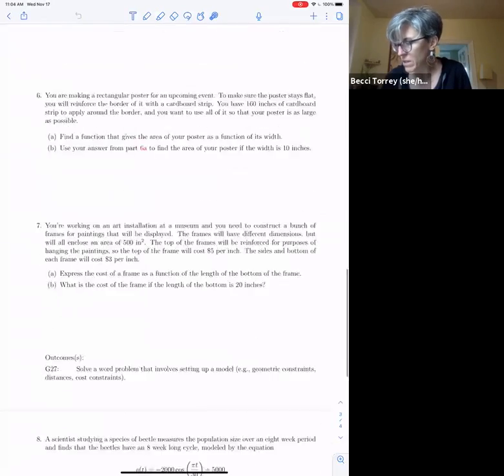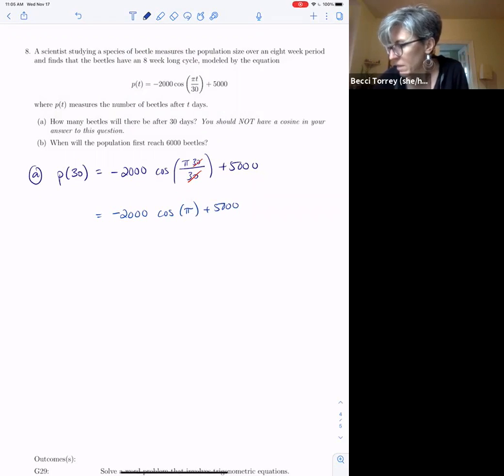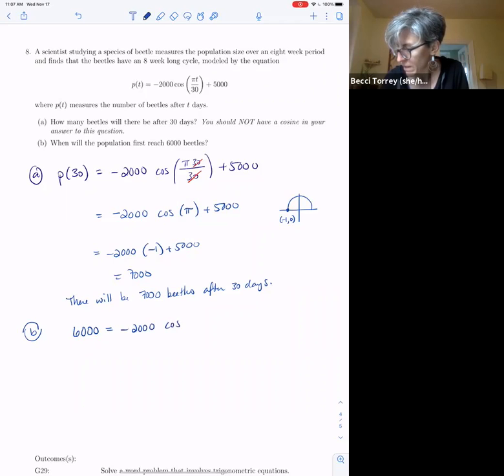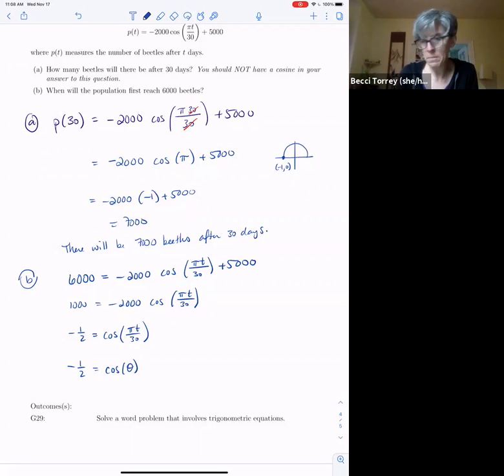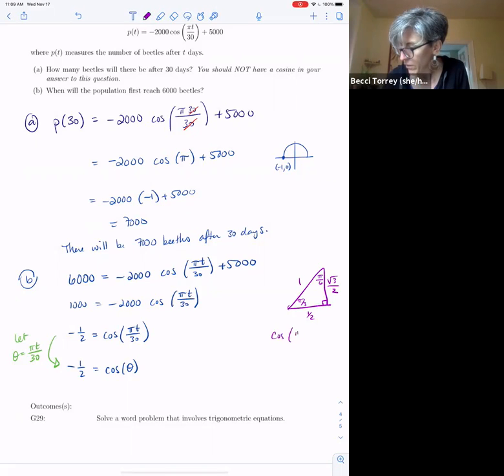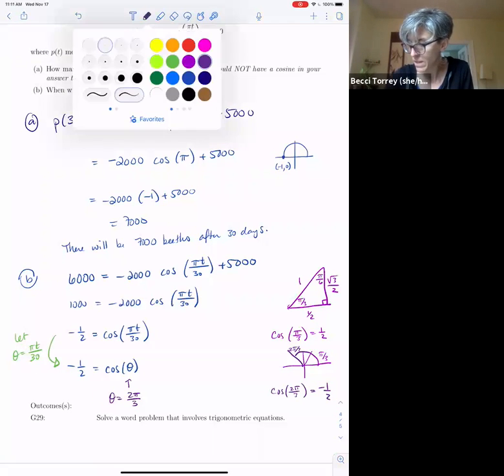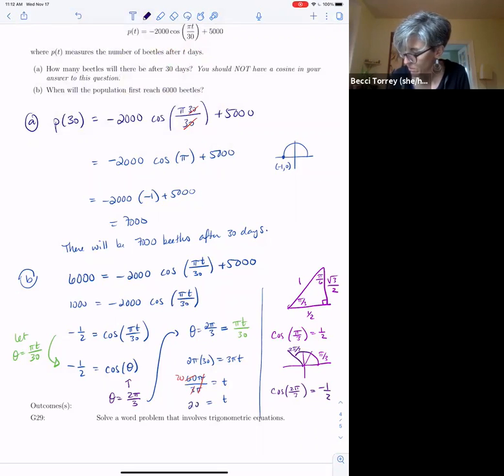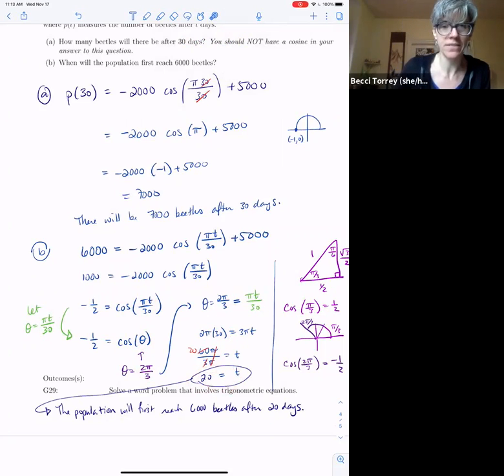M5a Trig Word Problem